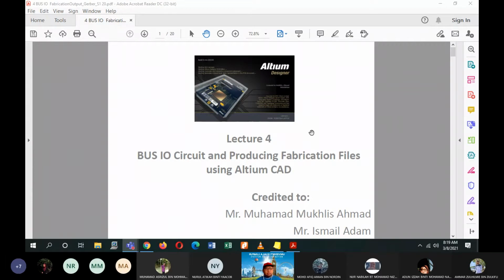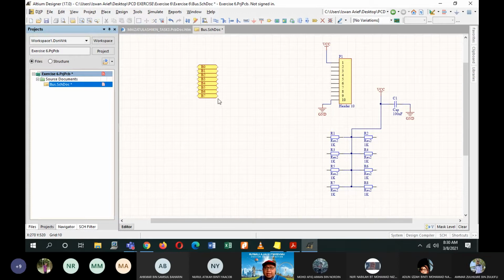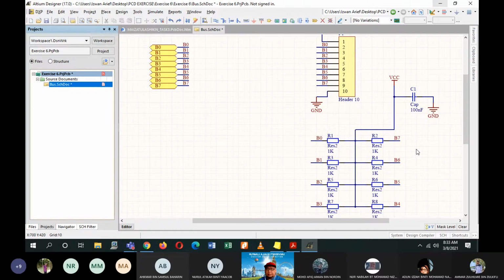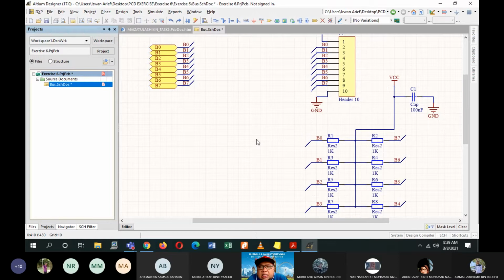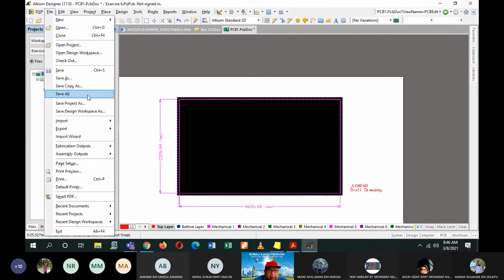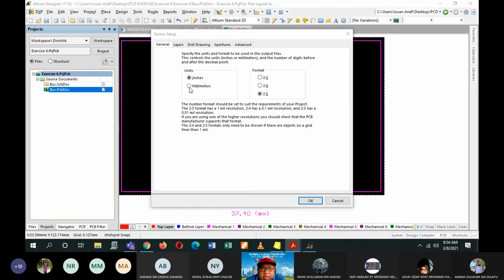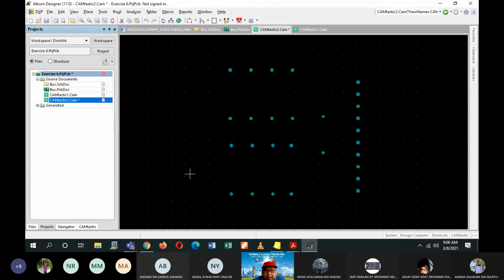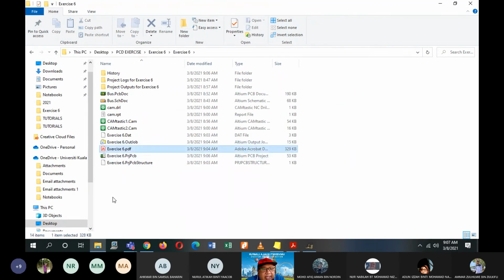PCD LECTURE 4 BUS & GERBER FILE